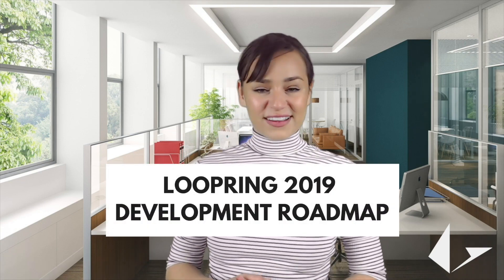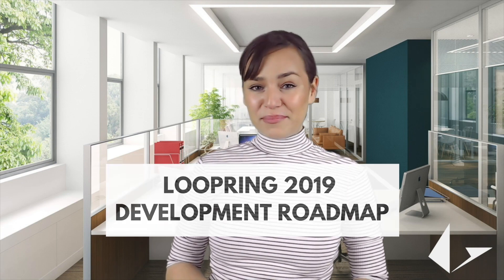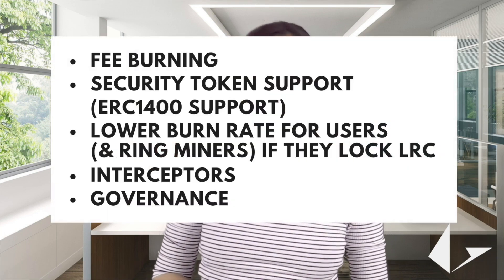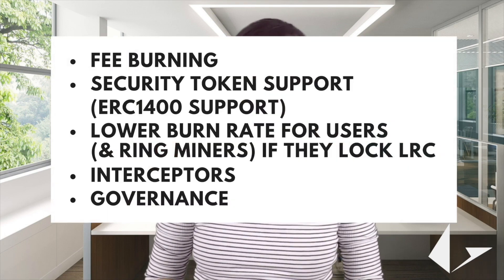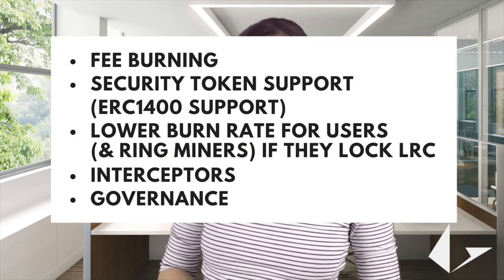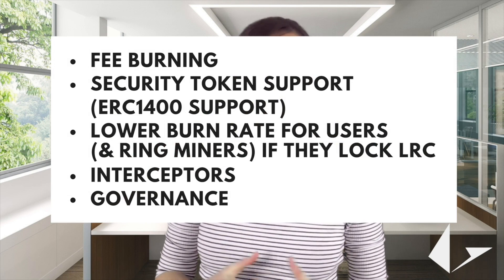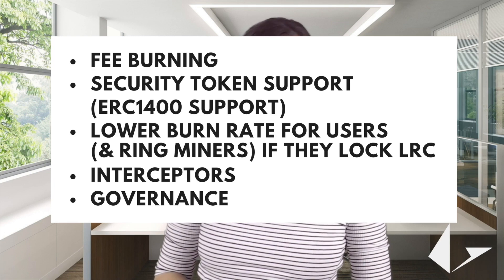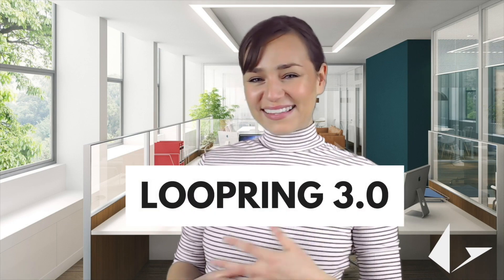Loopring Protocol Development Roadmap [ 2019 ]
This is an episode regarding the awesome cryptocurrency, Loopring.
Through this episode we are going to discuss about all the highlights about Loopring 2019 Development Roadmap.